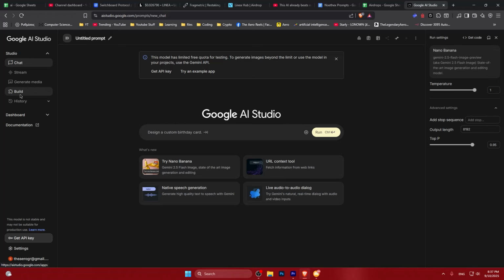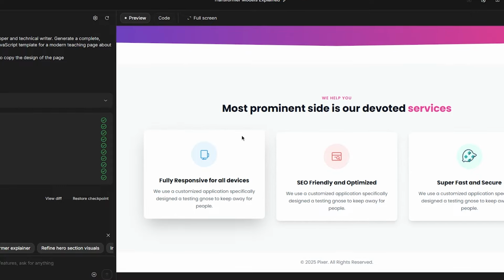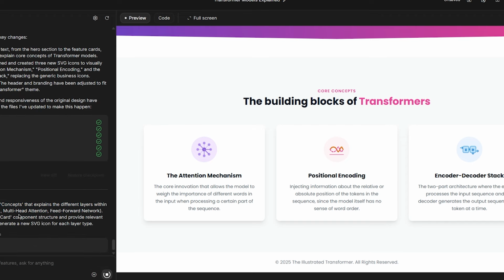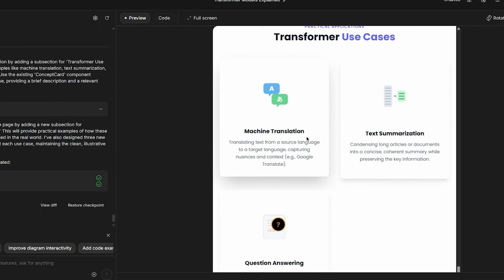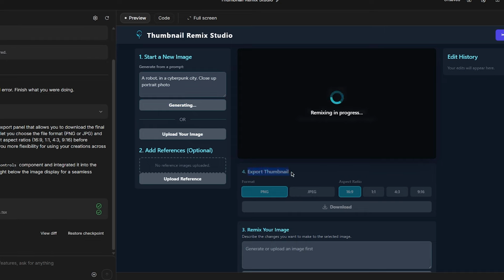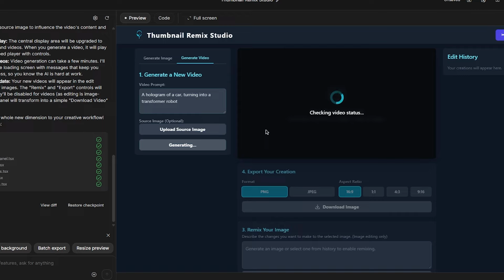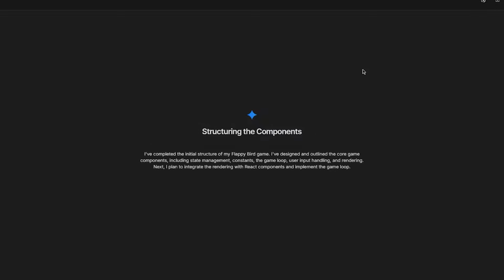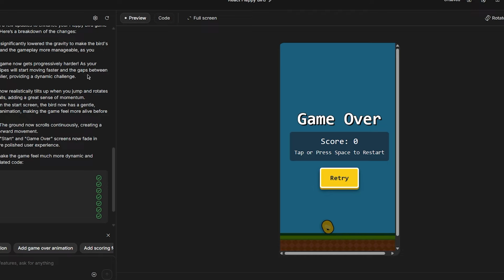Build anything for FREE with Google Gemini Coder